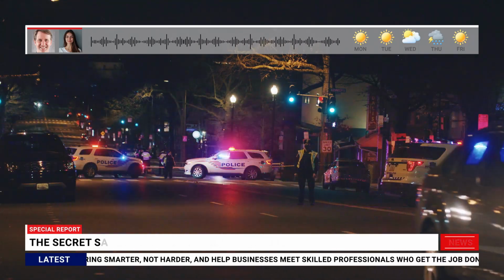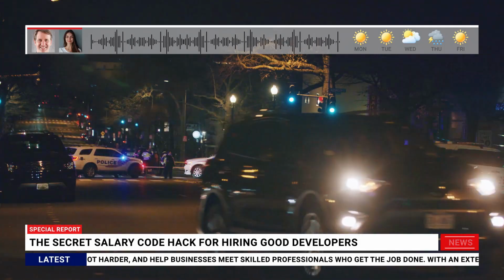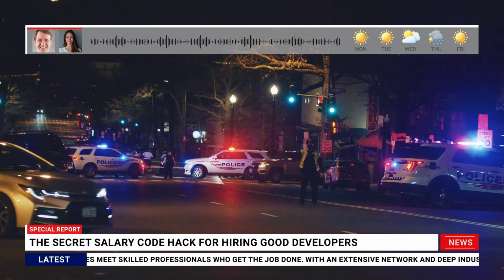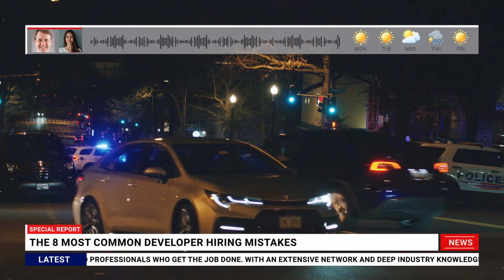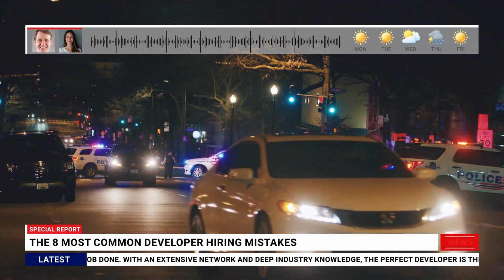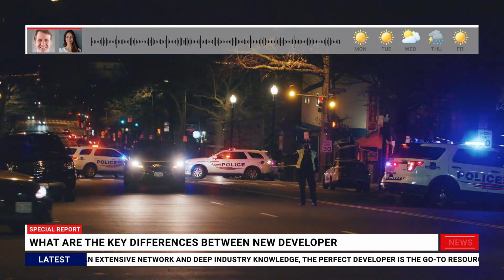How to Successfully Hire Metasploit Developers -The Perfect Developer Fast Guide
Looking for a fast insider guide that reveals the secrets to hiring the best Metasploit developers? You’ve come to the right place!

This excerpt from The Playbook For Hiring The Perfect Developer Podcast is your ultimate resource. It explores what Metasploit is and why Metasploit developers are crucial for security-focused projects. The guide breaks down the essential skills these developers must have, including proficiency in Ruby, penetration testing, vulnerability analysis, and experience with exploiting and mitigating security flaws using Metasploit’s powerful framework.

It also outlines how Metasploit developers play a key role in ensuring robust cybersecurity and how they can assist in vulnerability assessments, exploit development, and network security improvements.

Hiring the wrong person sucks! All you need to find the perfect Metasploit developer is these 5 questions.